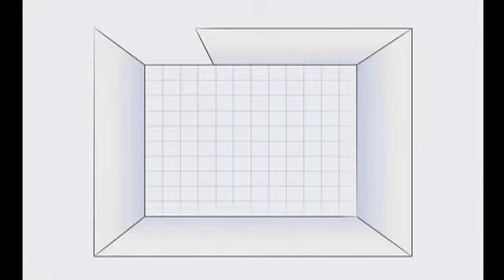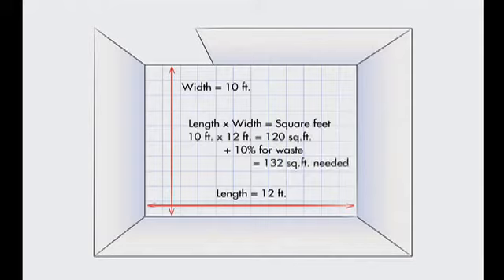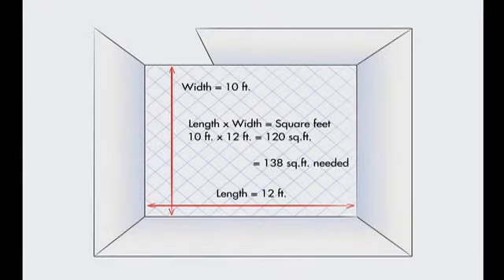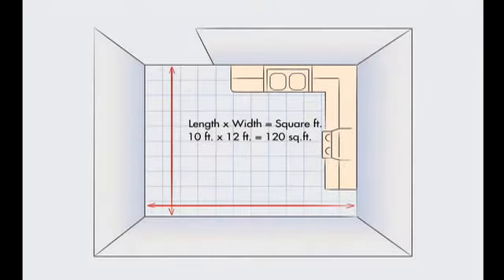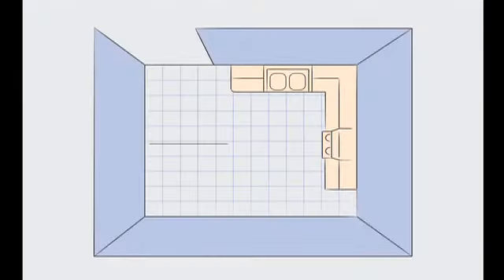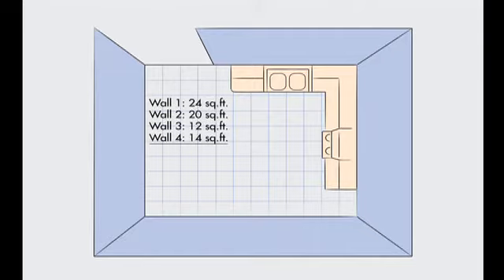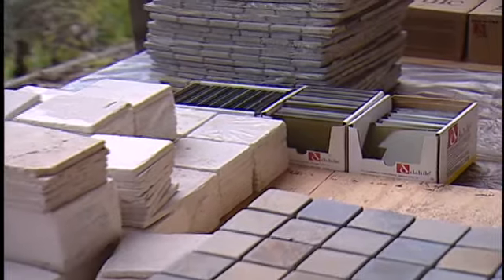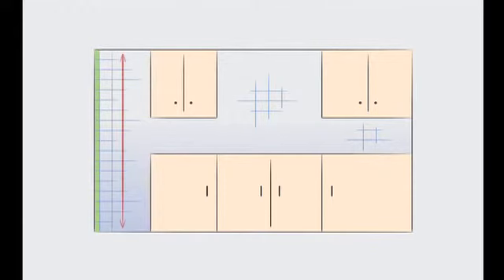ריצוף וחיפוי איך לחשב כמות אריחים נדרש